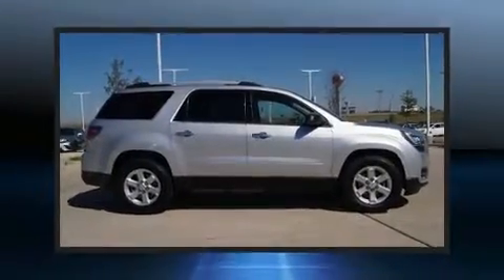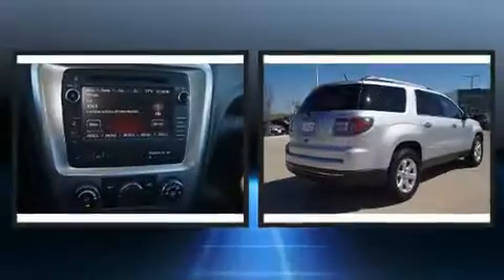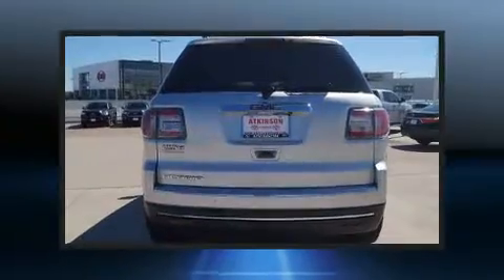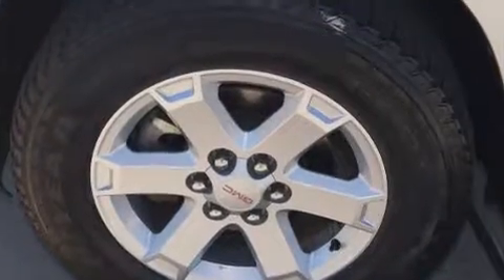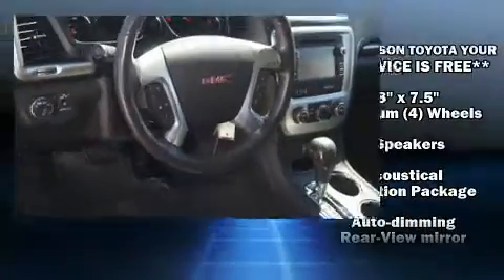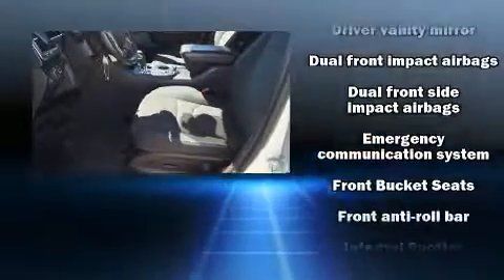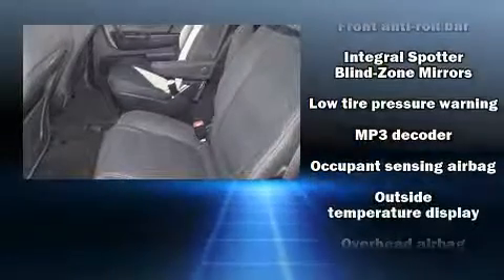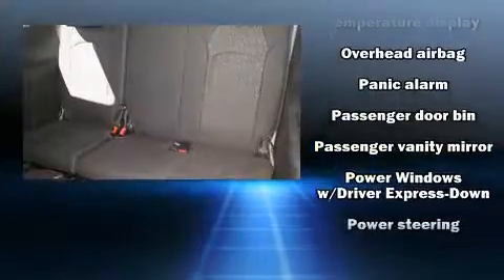2014 GMC Acadia SLE-2 in Dallas, TX 75237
Come test drive this 2014 GMC Acadia. With just over 40,000 miles on the odometer, this 4 door sport utility vehicle prioritizes comfort, safety and convenience. A 3.6 liter V-6 engine pairs with a sophisticated 6 speed automatic transmission, and for added security, dynamic Stability Control supplements the drivetrain. All of the following features are included: power front seats, an automatic dimming rear-view mirror, an outside temperature display, power door mirrors, cruise control, an overhead console, and remote keyless entry. Passengers are protected by various safety and security features, including: dual front impact airbags with occupant sensing airbag, front side impact airbags, traction control, ignition disabling, onStar, and 4 wheel disc brakes with ABS. Brake assist technology provides extra pressure when applying the brakes. A Carfax history report provides you peace of mind by detailing information related to past owners and service records. We pride ourselves in the quality that we offer on all of our vehicles. Stop by our dealership or give us a call for more information.